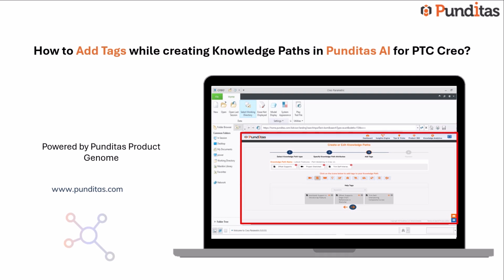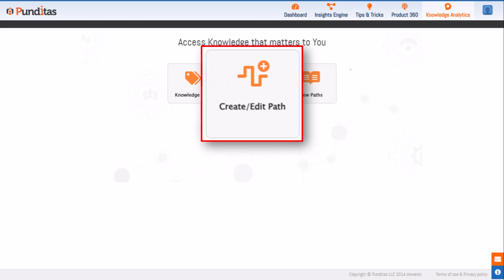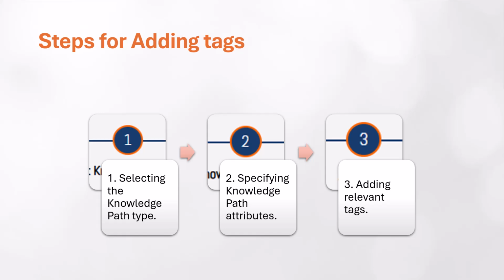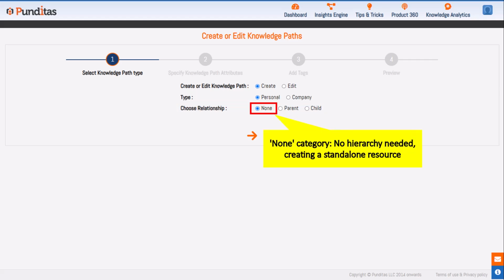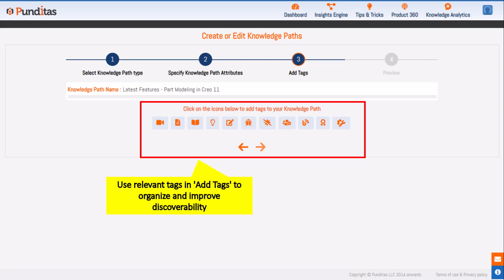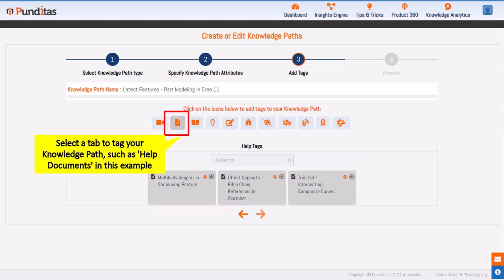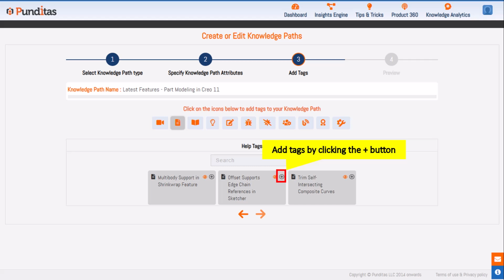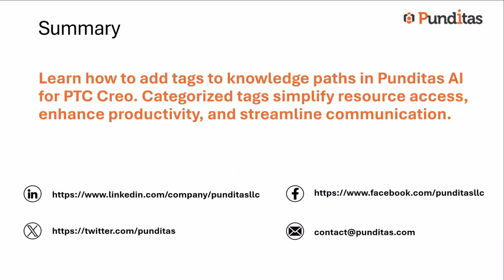How to add tags while creating knowledge paths in Punditas AI for PTC Creo?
Adding Tags to Knowledge Paths in Punditas AI for PTC Creo

In this video, we’ll guide you step-by-step on how to add tags while creating or editing knowledge paths in Punditas AI for enterprise software like PTC Creo Parametric, Windchill, ThingWorx, Solidworks, Onshape, and more.

Tags in Punditas AI are designed to make resource access simple and efficient. With categorized tags, you can:

Quickly find relevant resources.
Boost productivity by accessing content in your preferred format.
Streamline communication and reduce learning curves.
Apply enterprise knowledge more effectively.
This centralized, tailored platform empowers users to focus on what matters most, ensuring seamless collaboration and faster application of knowledge.

Ready to streamline your knowledge-sharing process? Watch the full tutorial and take your productivity to the next level!